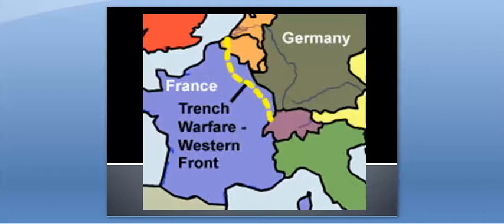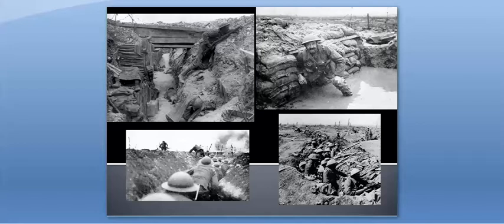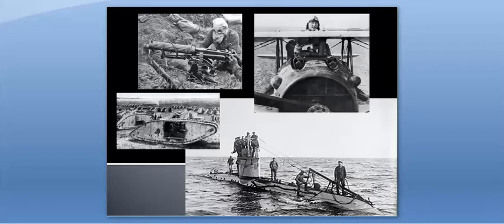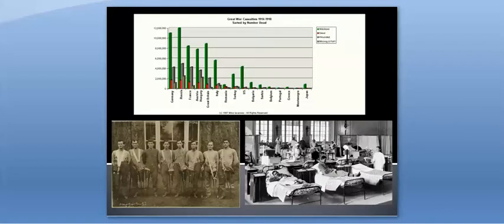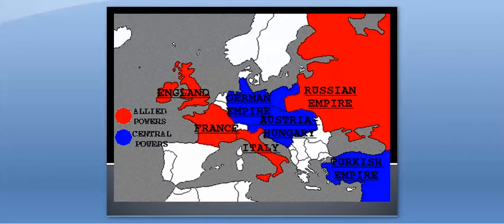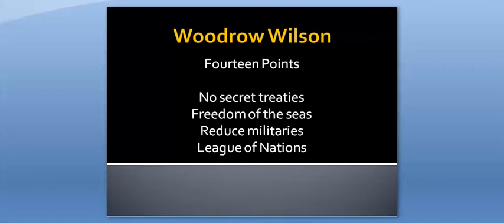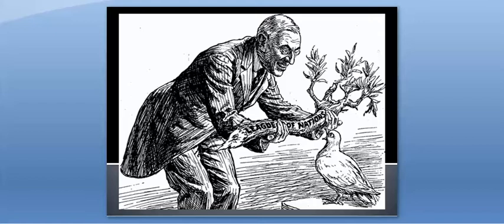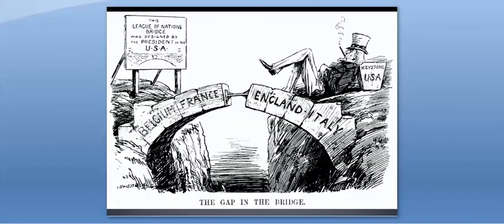US Notes 1.25 - 5 Minute Lecture